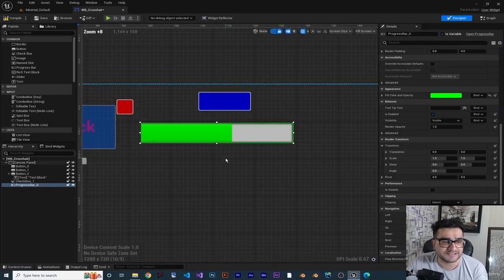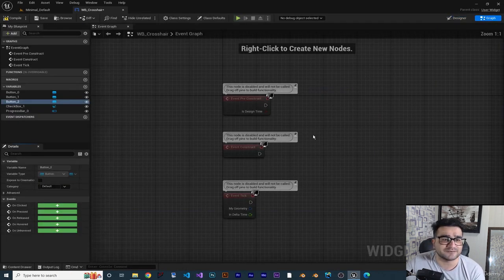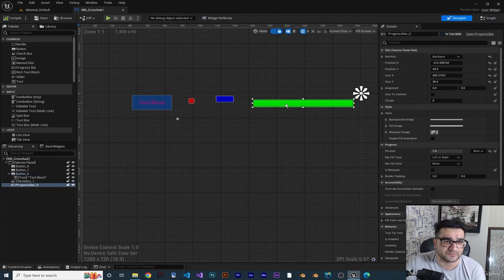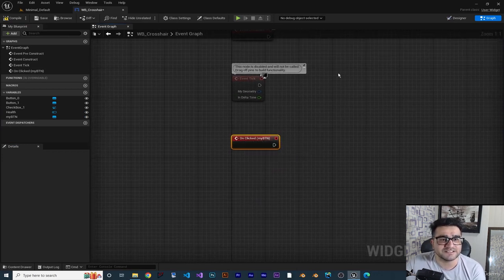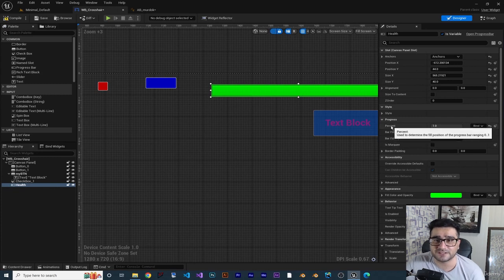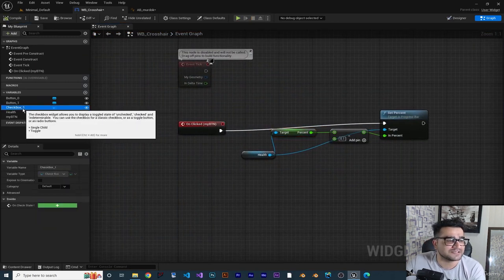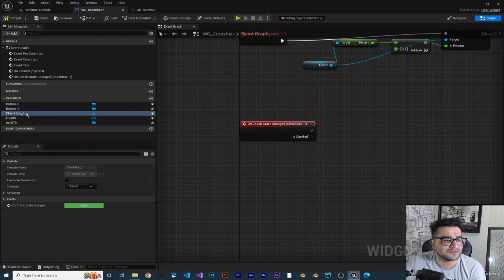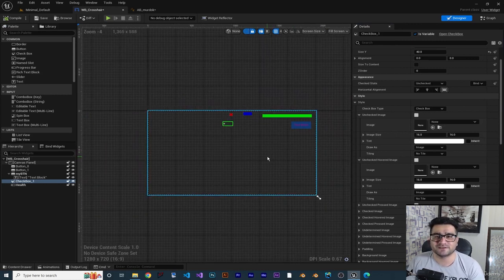7 85 Widget UI blueprint